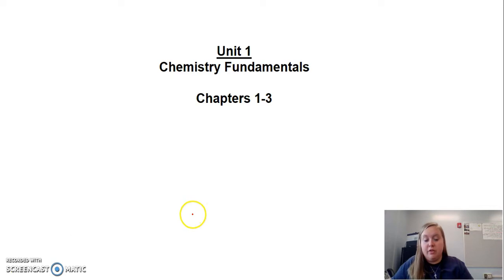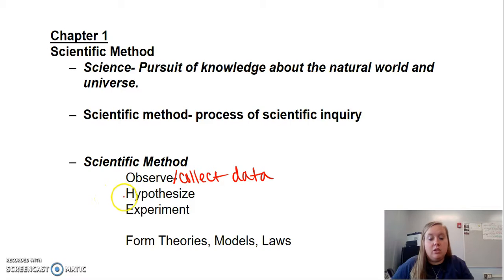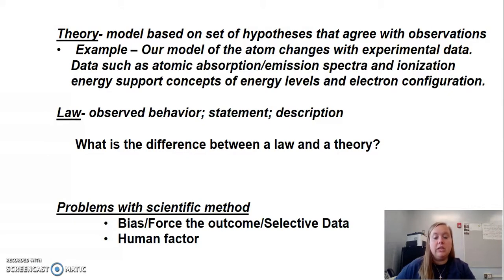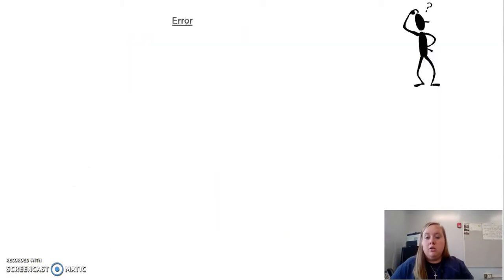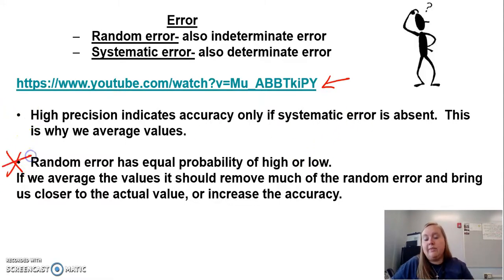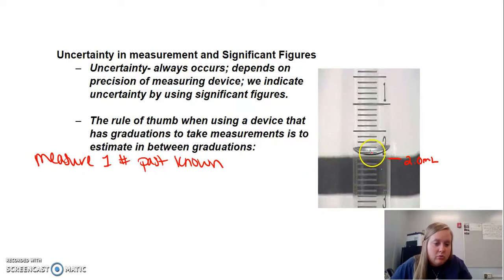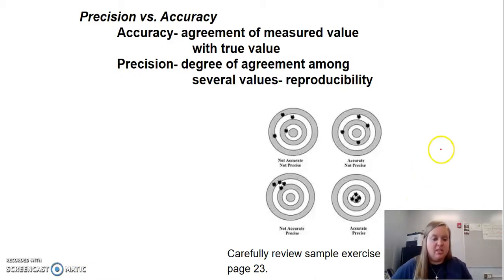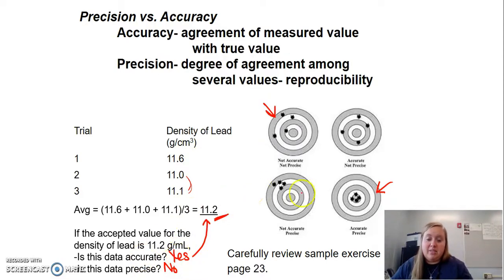Scientific Method (Unit 1 Video 1)